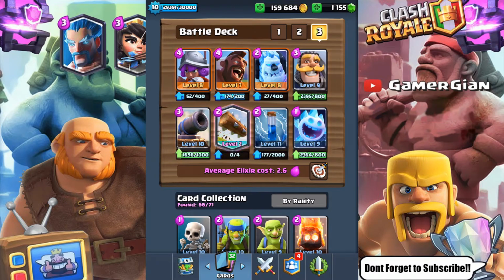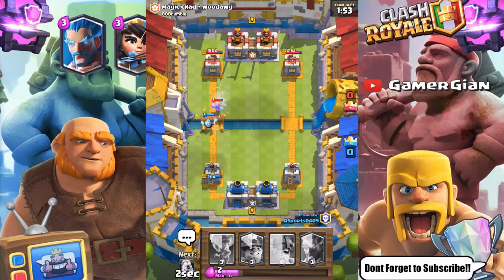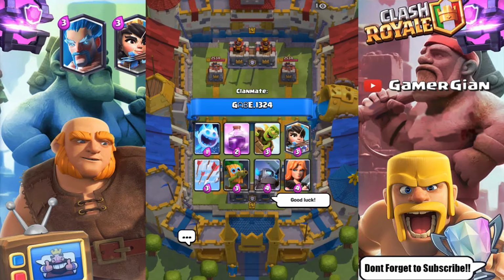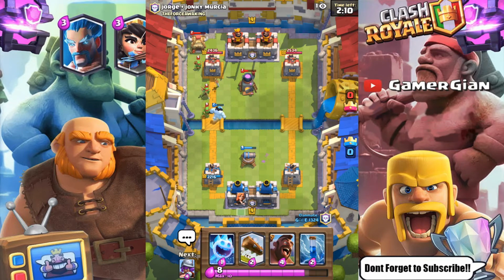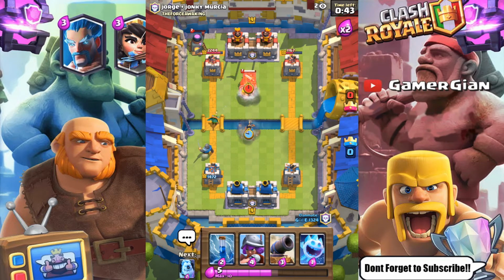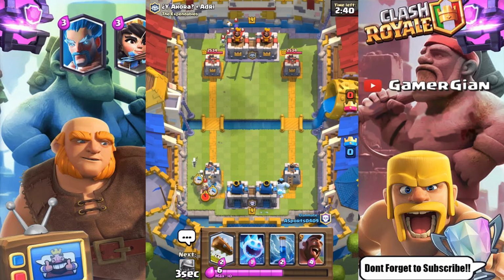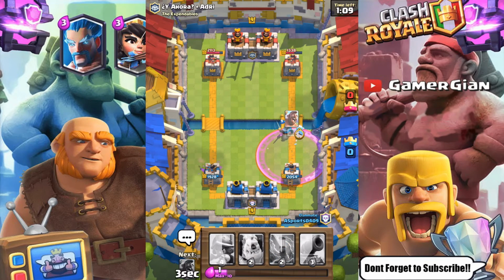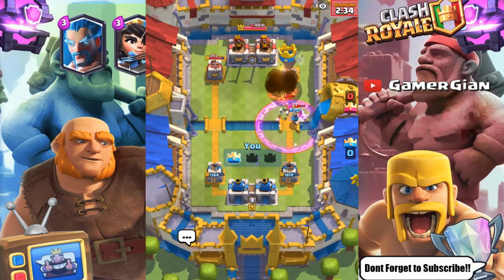TRICK TO WIN 2v2 CLAN BATTLE! CHEAP DECK STRATEGY | CLASH ROYALE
I know clan battle has ended but its going to come back eventually. I have done tons of battles and watched a lot of replays. I feel like the best way to approach these battles are with cheap decks so I will show you how its done...